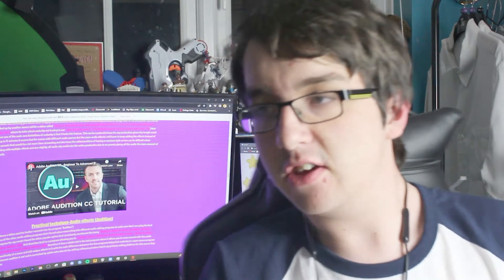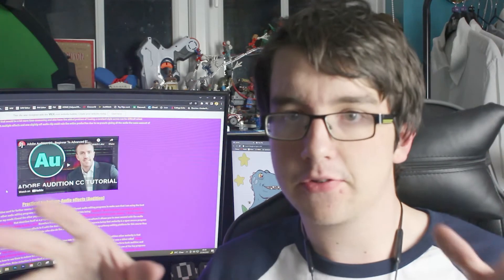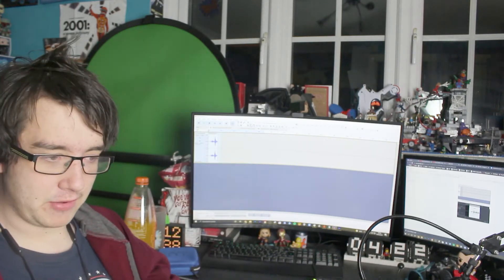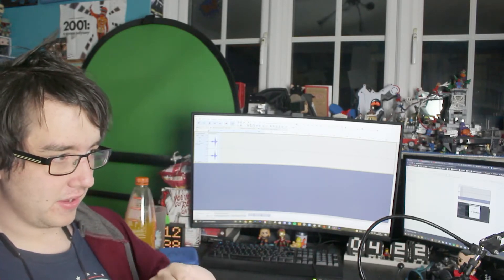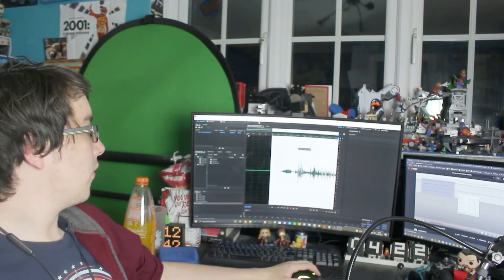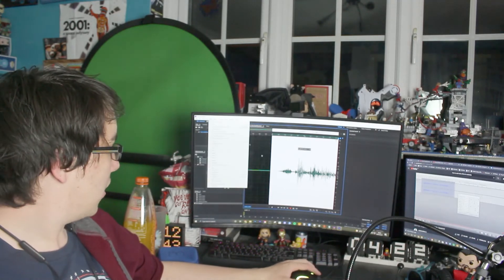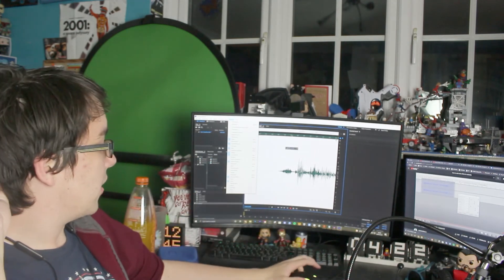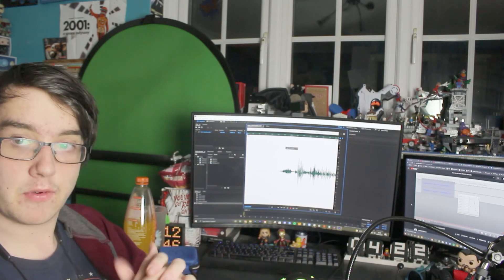Audio effect experimentation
0:00 Intro
3:03 Method 1- Audacity
4:09 Audacity pro/con
6:39 Method 2- Audition
7:01 Audition pro/con
9:14 Overall